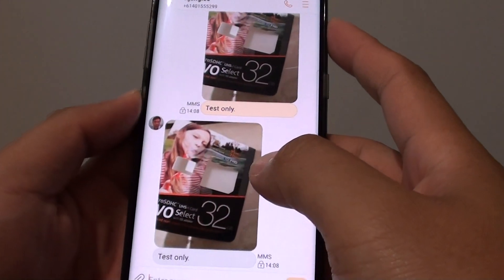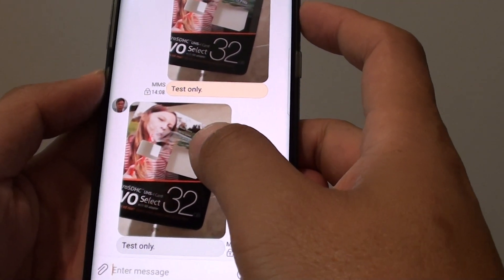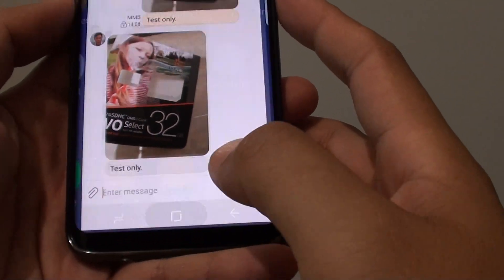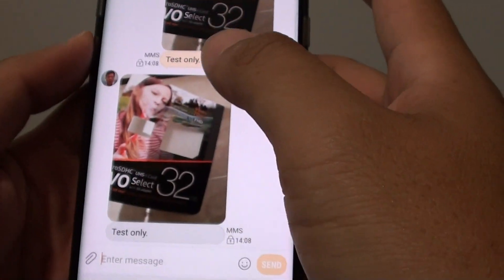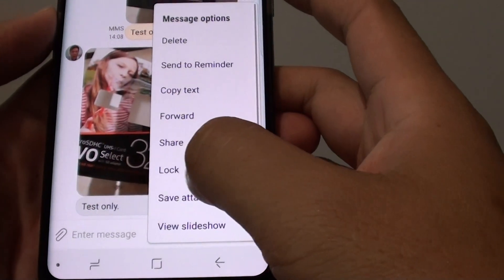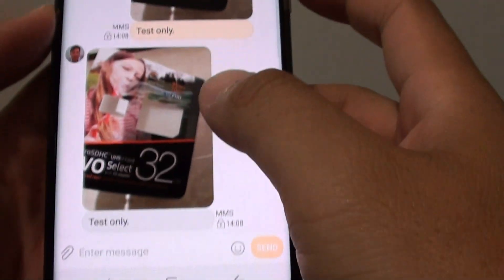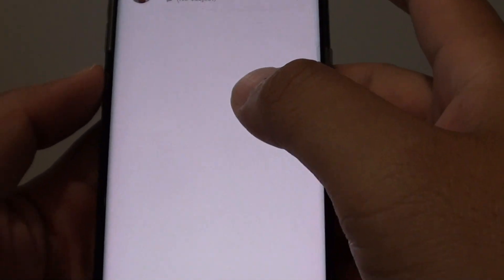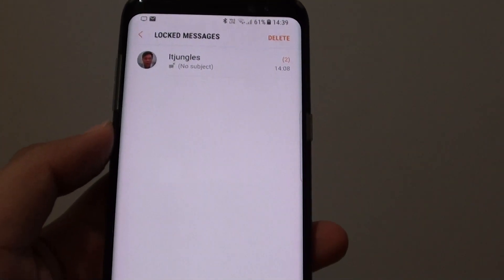Samsung Galaxy S8: how to Lock / Bookmark a Text Message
Learn how you can lock or bookmark a text message on the Samsung Galaxy S8.